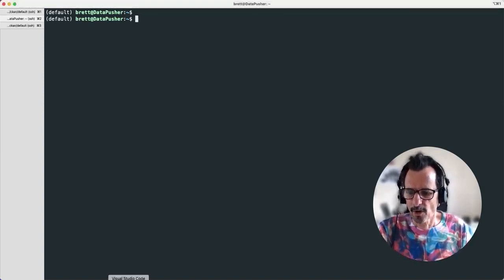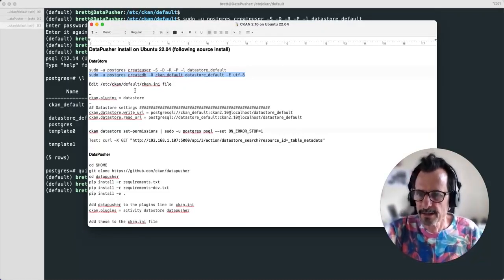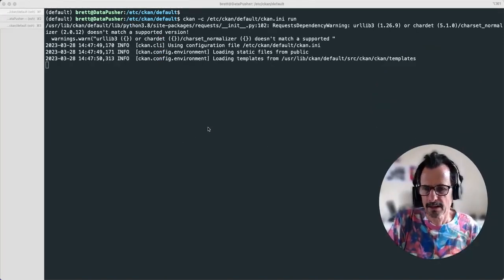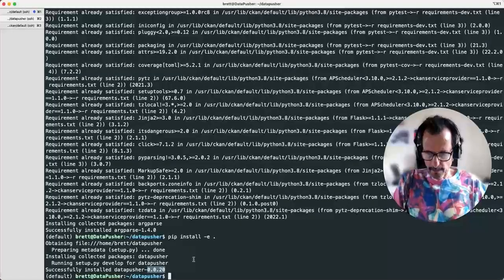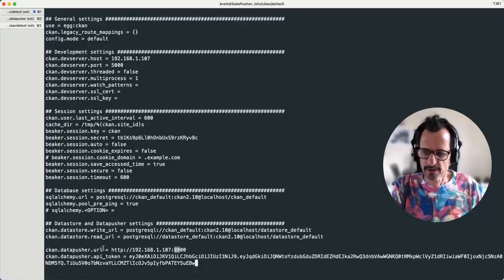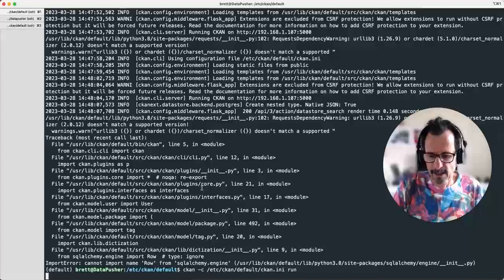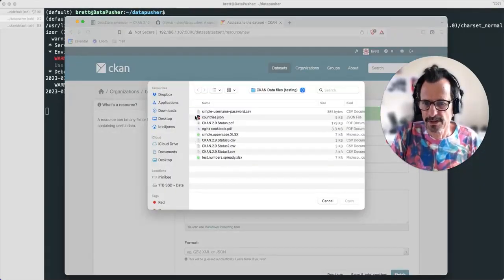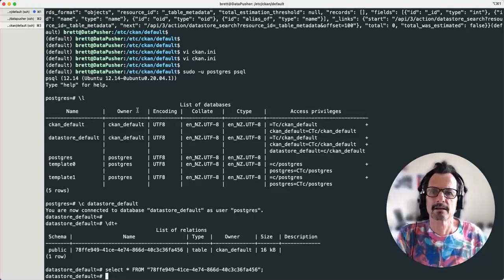CKAN 2.10 DataStore and DataPusher Install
Once you have CKAN 2.10 installed, two of the most common extensions that people like to get running are DataStore and DataPusher. In this video we walk you through the process for installing both of these.

CKAN is the world’s leading open-source data portal platform, where you can download and get it running on your system in a virtual server; you can run it in the cloud or on any Linux based hosting infrastructure you like.

You can find more CKAN installation videos on our channel.

For commercial CKAN support, get in touch the Link Digital team